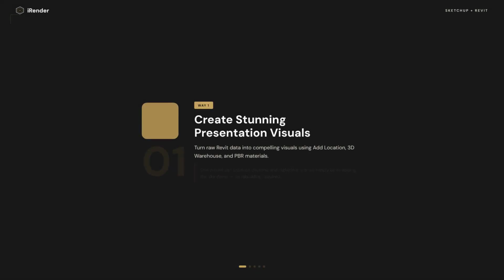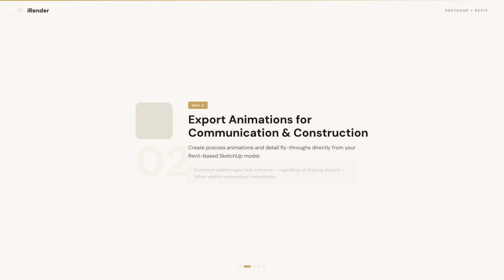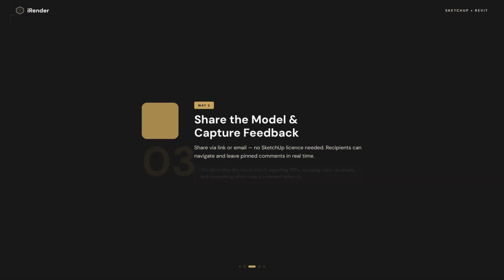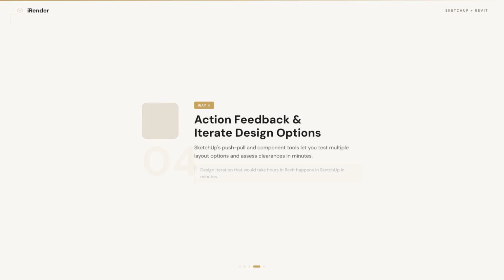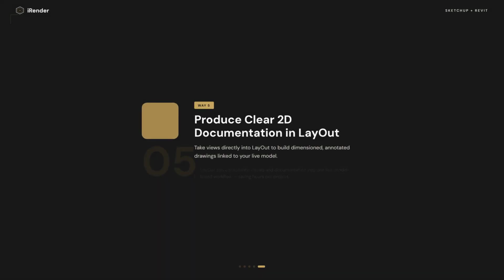5 Ways to Enhance Your Revit Model with SketchUp | Architecture Workflow Tips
Using both Revit and SketchUp? You're not alone—and they work brilliantly together. In this tutorial, we show you 5 practical ways SketchUp can take your Revit models further: from design exploration and client presentations to site context modelling and rendering prep. Perfect for architects and architectural technologists who want to get more out of their BIM workflow.

What you'll learn:
✅ How to import Revit models into SketchUp
✅ Using SketchUp for early-stage design exploration
✅ Creating compelling client presentations from Revit data
✅ Adding site context, landscaping, and entourage
✅ Preparing Revit-based models for V-Ray rendering

iRender is South Africa's authorised SketchUp Gold Reseller. We offer ZAR billing, local support, and personalised training for architects, designers, and engineers.